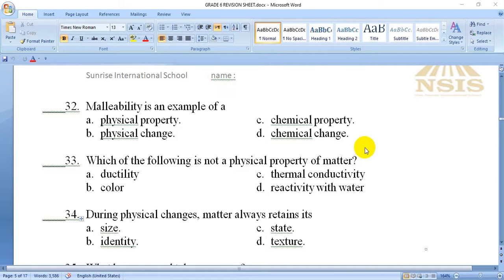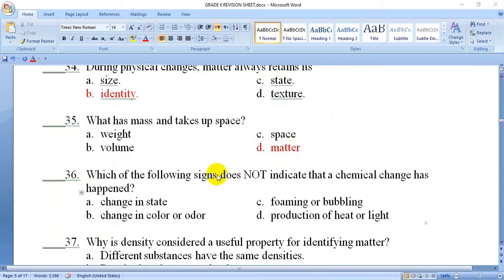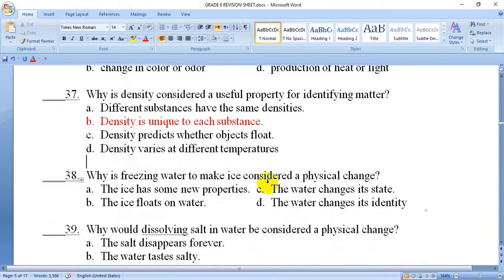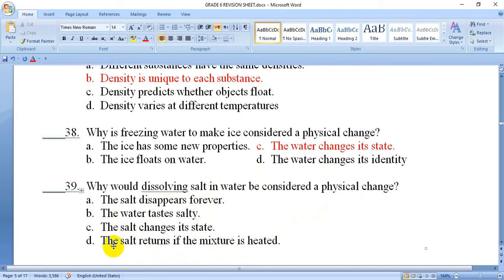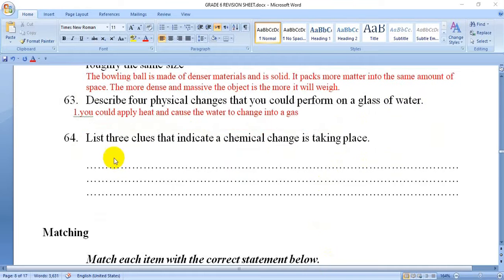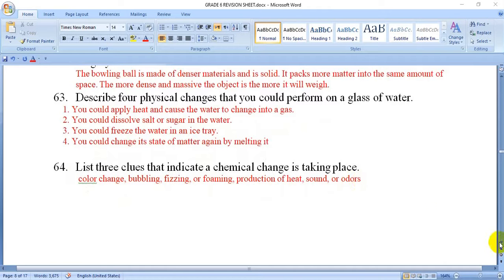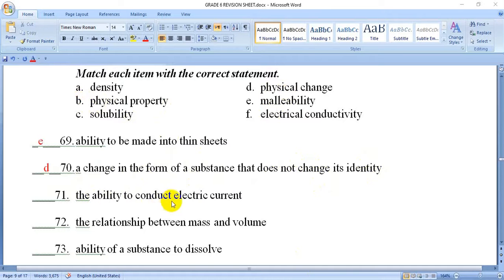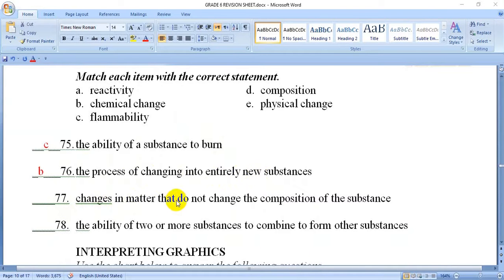Gr6 Science Revision 13/4